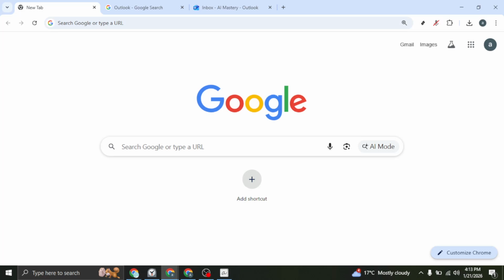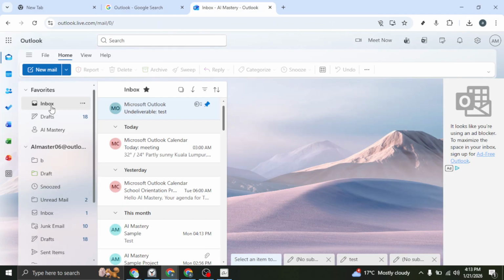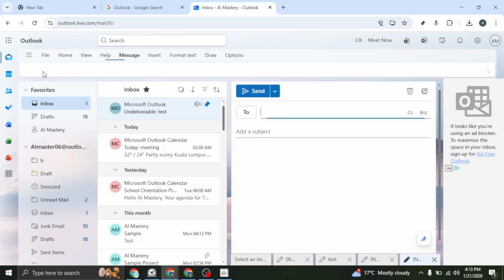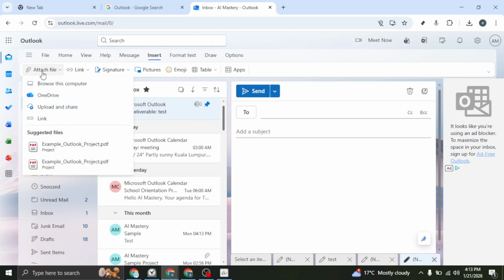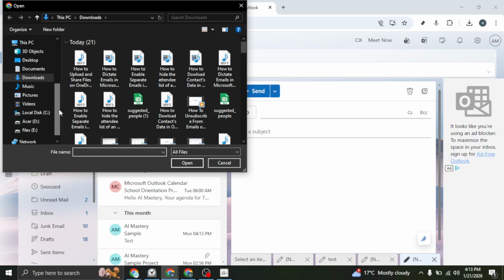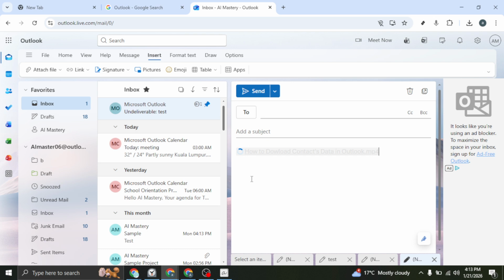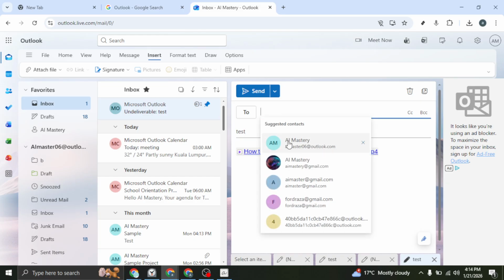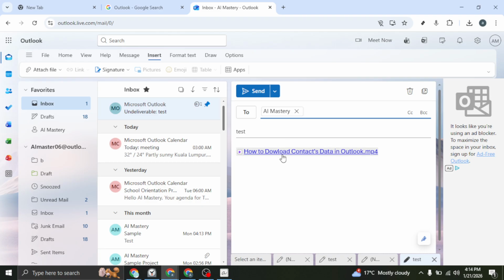How To Upload And Share Files On OneDrive Using Outlook (Easy Guide)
In this video, we discuss efficient collaboration by learning to upload share onedrive files directly from email. We show you how to attach link to email bodies, allowing recipients to access the latest version of your document.

00:00 Intro
00:09 Accessing Outlook and Starting a New Mail
00:45 Uploading and Sharing the File
01:10 Benefits of Sharing via OneDrive Link
01:58 Helpful Tips for Sharing
02:24 Conclusion